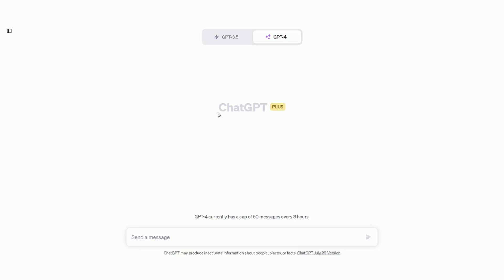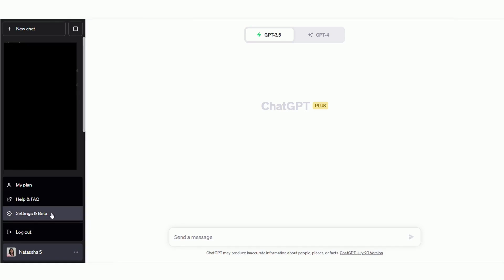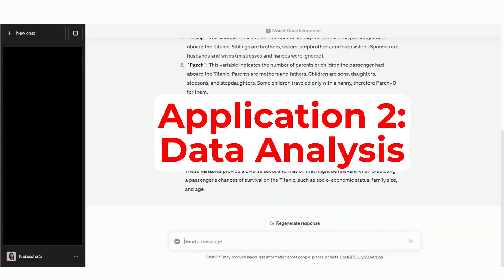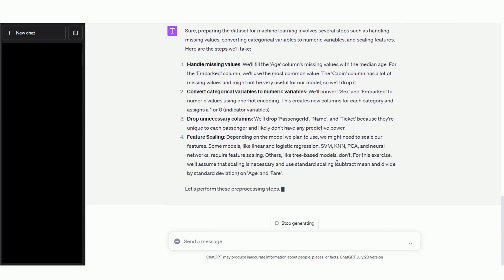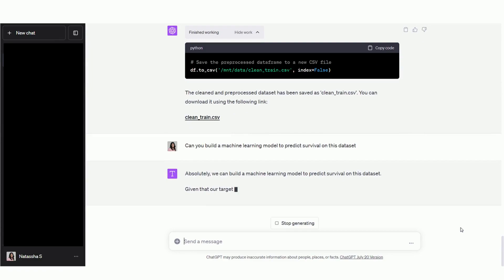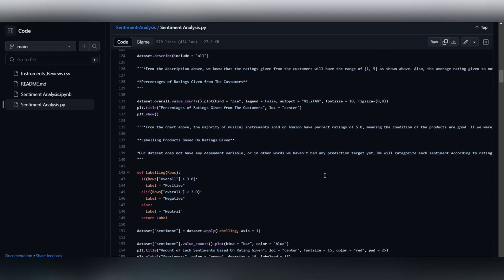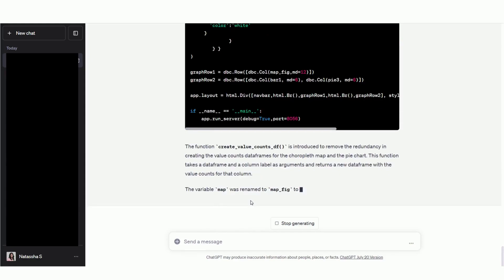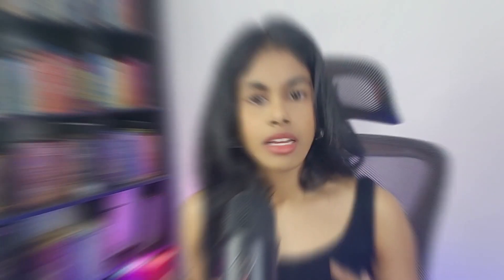ChatGPT Code Interpreter - Will This KILL Data Science?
The Code Interpreter is one of ChatGPT's most powerful features yet. In this video, I show you how to use the Code Interpreter for data science.

We will be using the Titanic Survival Prediction dataset in this video

Become a certified DATA SCIENTIST with Datacamp

I also touch on whether the plugin is going to replace data scientists.

0:00 What is ChatGPT Code Interpreter?
2:25 How to Use ChatGPT Code Interpreter?
3:16 Summarizing Data with Code Interpreter
4:44 Analyzing Data with ChatGPT Code Interpreter
6:11 Data Preprocessing with Code Interpreter
8:43 Building Machine Learning Models with ChatGPT Code Interpreter
10:40 Code Explanations with ChatGPT Code Interpreter
13:34 Will ChatGPT Code Interpreter Replace Data Scientists?